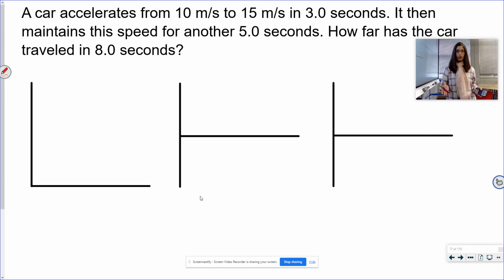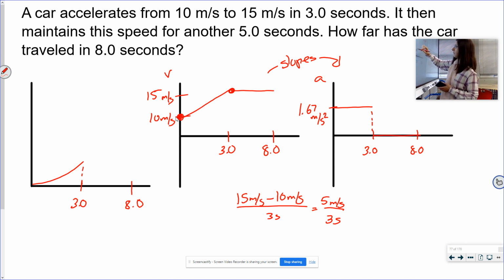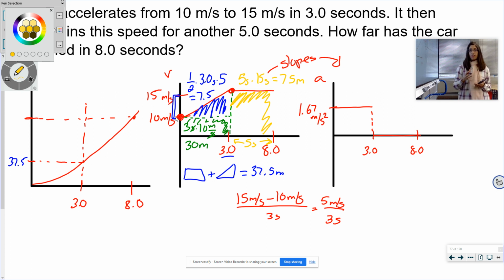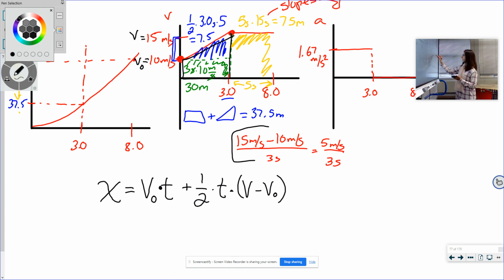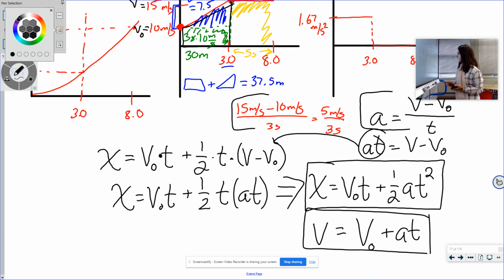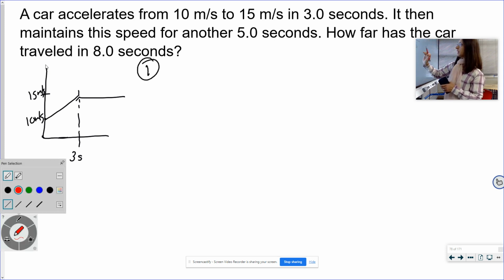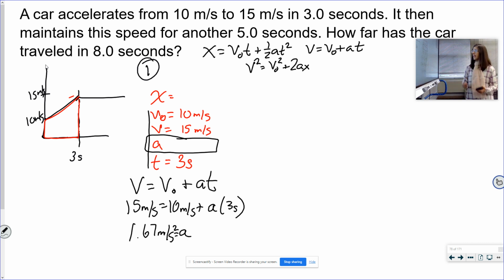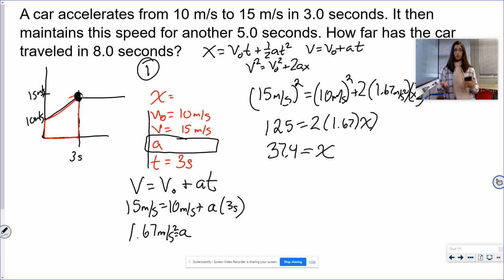Kinematics Problems Graphically and with Equations